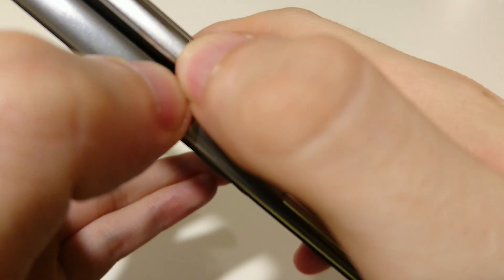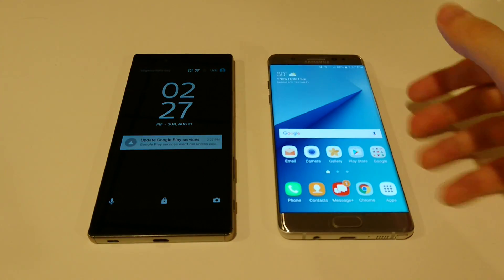Galaxy Note 7 vs Xperia Z5 Premium Speed Test and Mini Review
Samsung Galaxy Note 7 vs Sony Xperia Z5 Premium speed test, spec comparison, fingerprint scanner, camera speed, boot-up, AnTuTu, and more tested in this video.